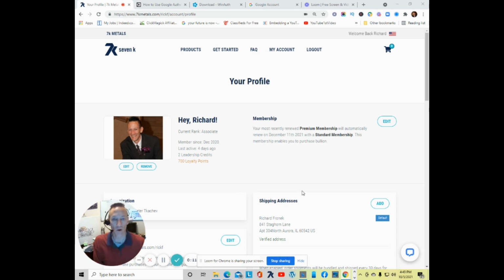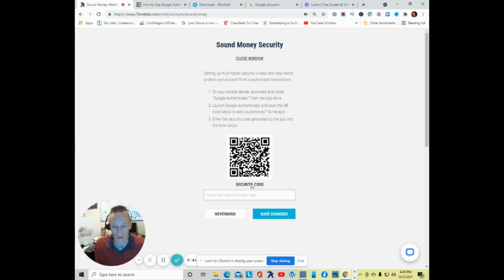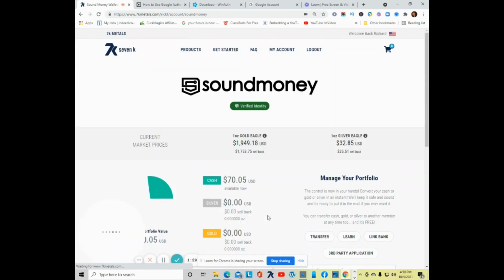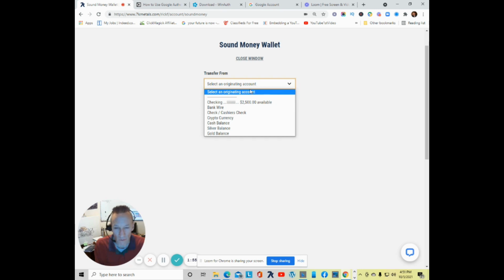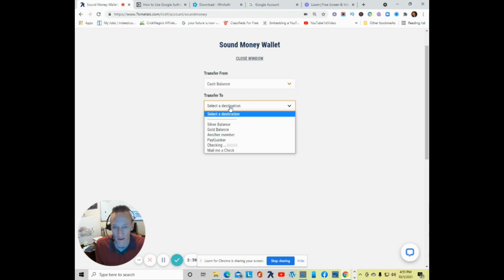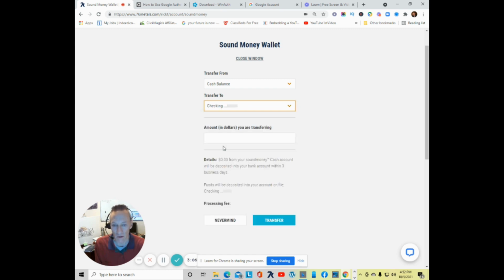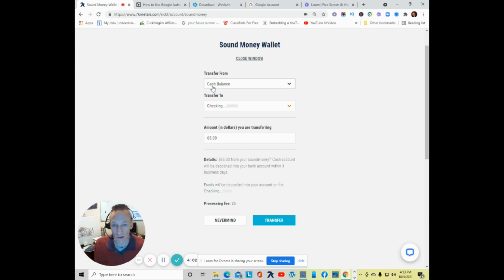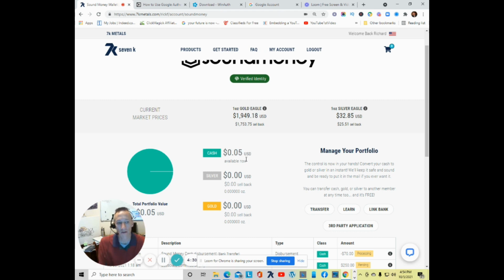How to Transfer Money From Your Sound Money Wallet 7k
How to transfer money from your sound money wallet with 7k.  Step by step instructions:
If you have a balance in cash that you would like to have transferred to your bank account, or into silver or gold, this is how you would do it.
You will need to have the Google Authenticator App installed on your Android or iPhone to get the access code.
When you click Transfer - a QR code will show up that you need to scan and access your unique individual code.
Input that code into the space required and hit enter.
Then go back to transfer and choose from the drop down menu how you would like to proceed.

If you are not a member of 7k and are interested in becoming a member